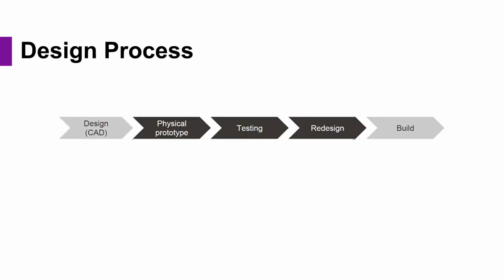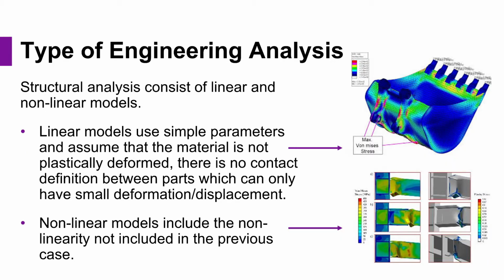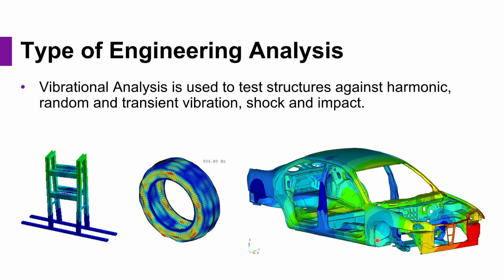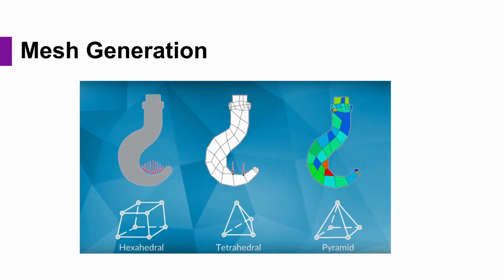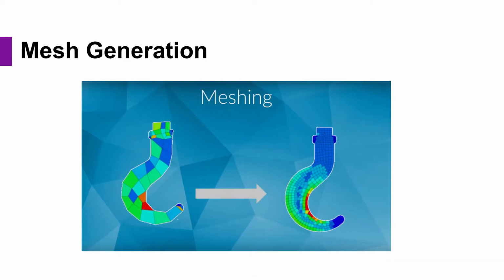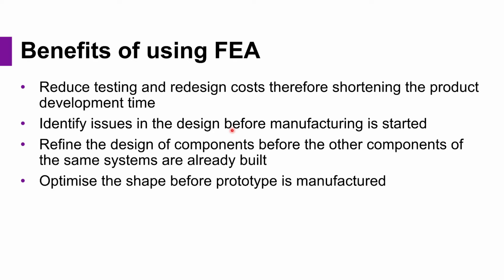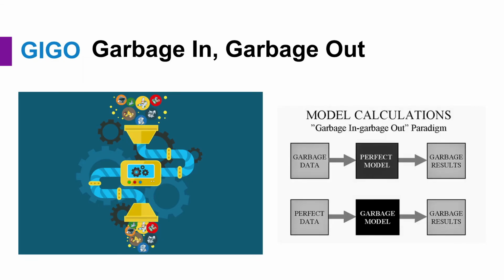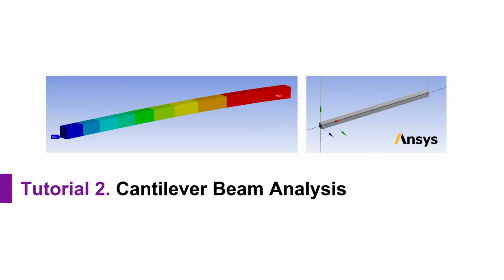Introduction to Finite Elements Analysis (FEA)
In this session, Esfandiar takes you through the basics of Finite Element Analysis and the process of Design Analysis using FEA.

We will then introduce and practice FEA using CATIA V5 and ANSYS Workbench in separate videos.